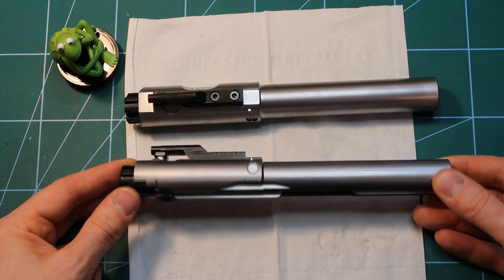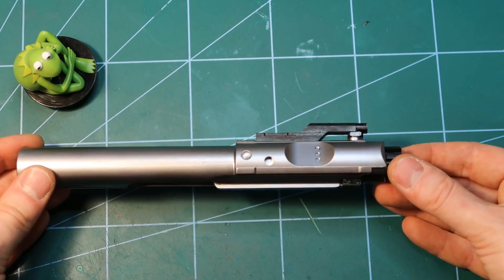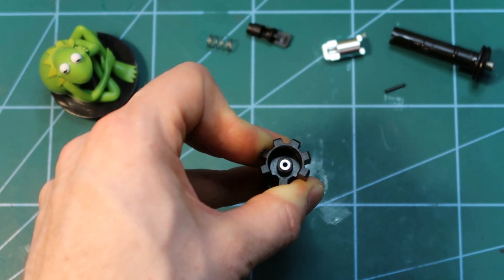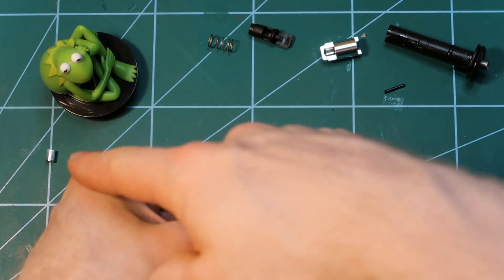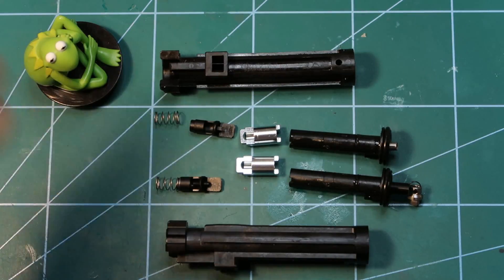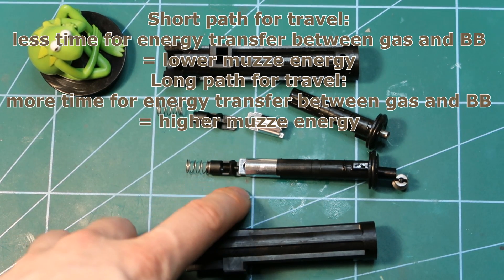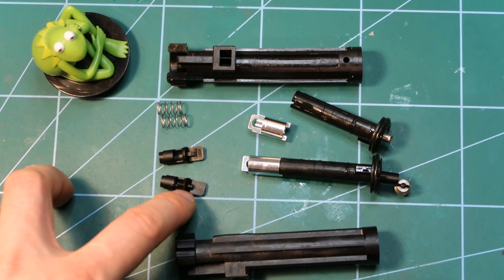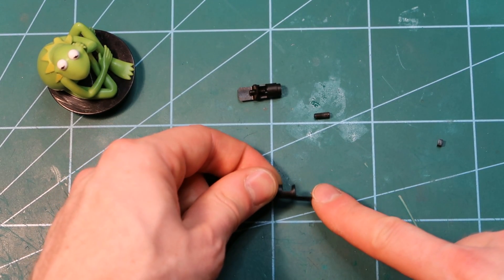Frog Tips #06 - How to make NPAS for VFC GBBRs & how to increase power of Asia version products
Orders are accepted through Facebook Messenger.

Did you also noticed that lately all 3rd gen GBBRs from VFC are either without NPAS, with choked nozzle or both? In this video I will explain how to remove that choke for muzzle energy increase, and how to make simple NPAS in the stock gun, with exact same function as the original VFC one from older version guns. Also, if you bought an Asia version rifle... this is a way how to tune it for higher performance!

Many releases are almost ready, Frog is exited to share them with you!!!